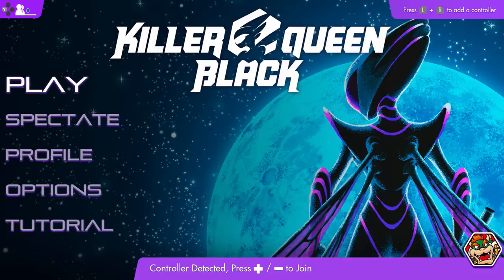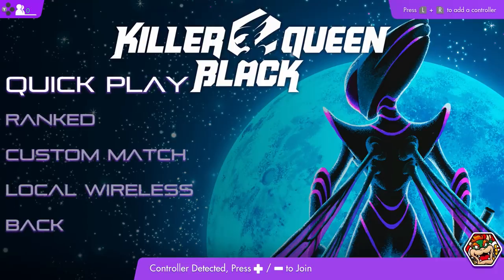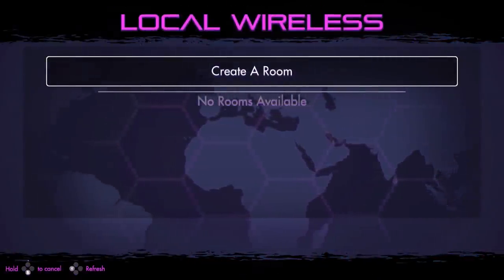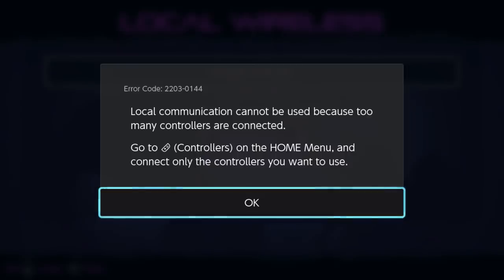Killer Queen Black - Episode 1: Bee's Knees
Jon shows off a 5v5 game that he's enjoyed playing- Killer Queen Black! This game is the bee's knees!